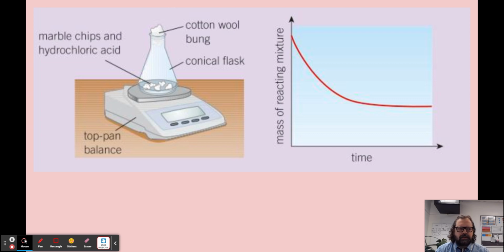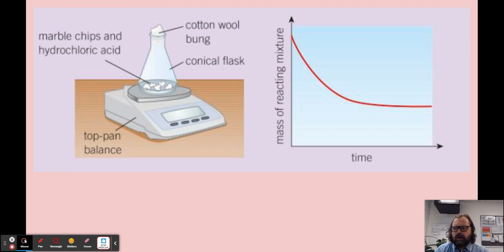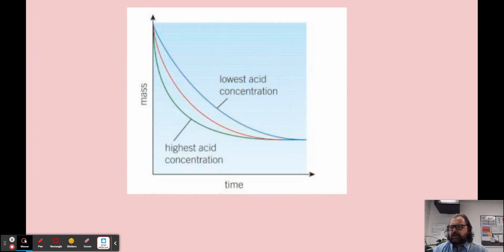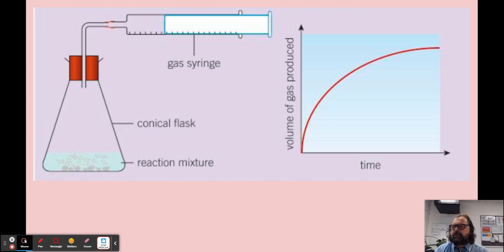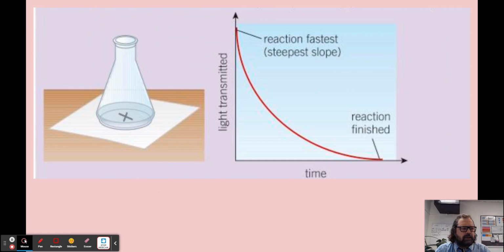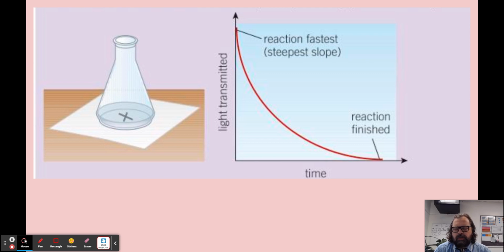1 Practical methods to measure a rate of reaction